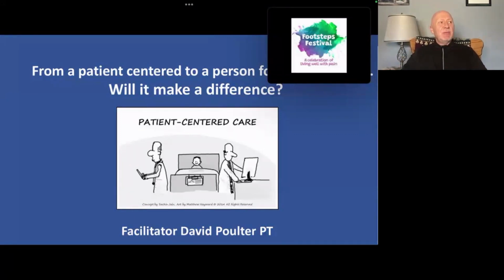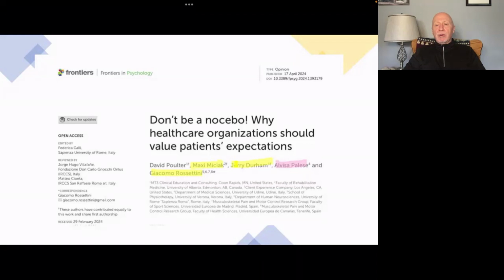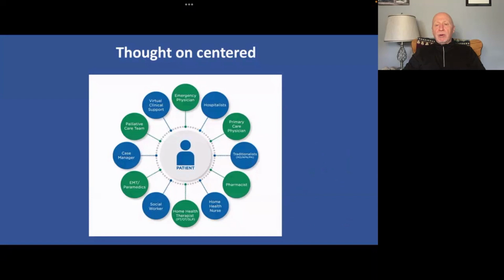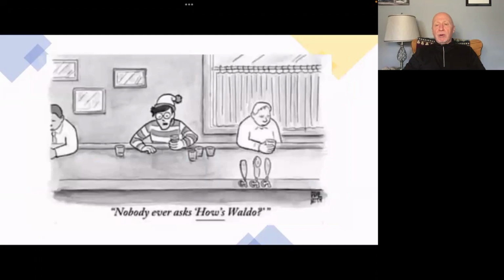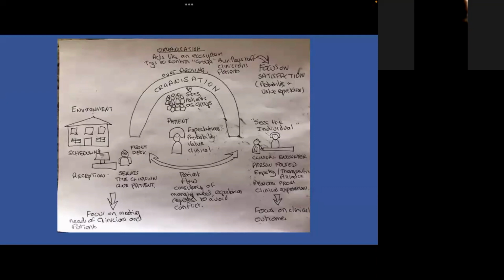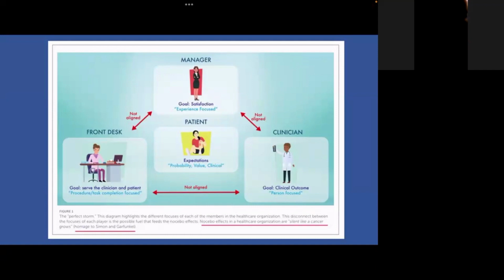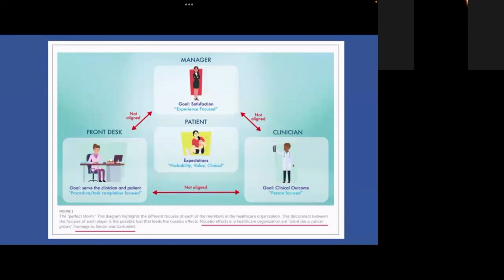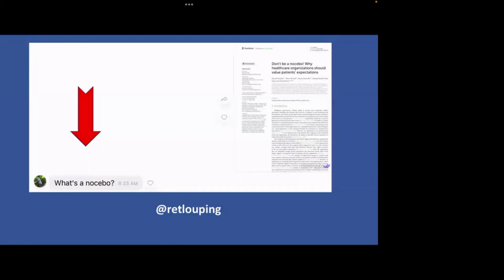Footsteps Festival Journal Club May 24 with David Poulter - "Don't be a Nocebo!"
We were delighted to be joined by David Poulter who  discussed his brand new paper. His co-author Dr Maxi Miciak has previously presented at Journal Club (see playlist for her video).

David Poulter is on X/Twitter as @Retlouping

The paper is open access and is available by clicking below – “Don’t be a Nocebo! Why healthcare organizations should value patients’ expectations” if you want to check it out before the session (not a requirement).

We do not record the subsequent discussion which is always valuable and wide ranging - we do this to ensure a free and safe space to express ourselves - so come along as all are welcome!

“Journal Club” is for ANYONE who is interested in research into pain, in any way. Whether you are someone who lives with pain, a professor of neuroscience, a new PhD student, a clinician or someone who cares for someone who lives with pain or any combination of those – we want the widest and most informal and relaxed discussion of pain science via new (or interesting) journal papers.